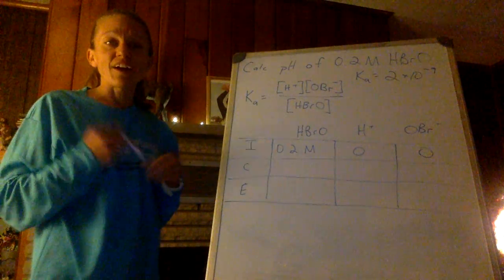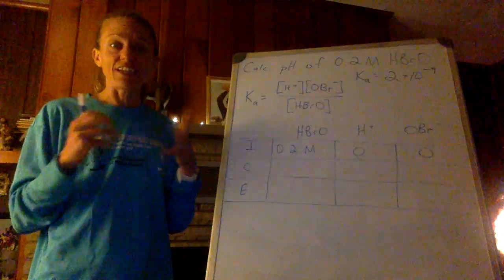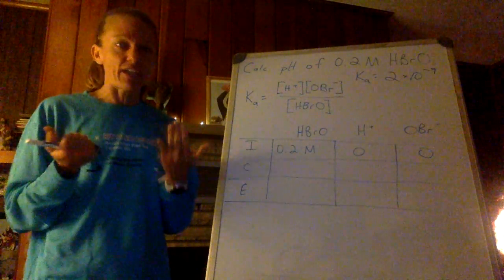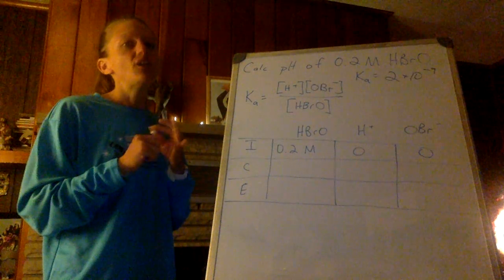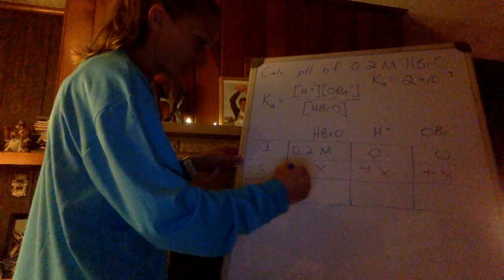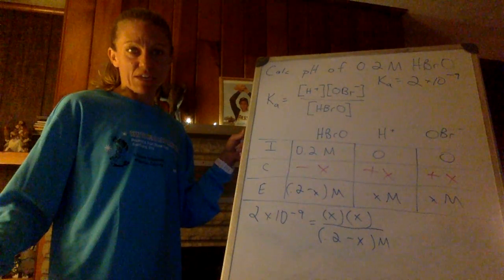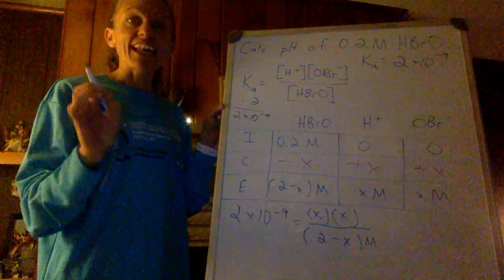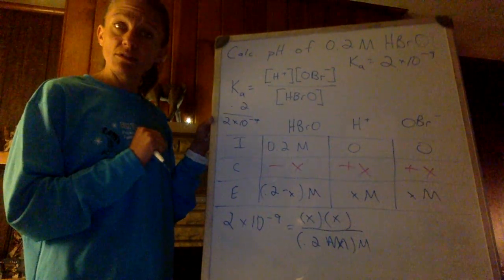Weak acids, part 1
Looks at calculating pH from Ka of weak acids.